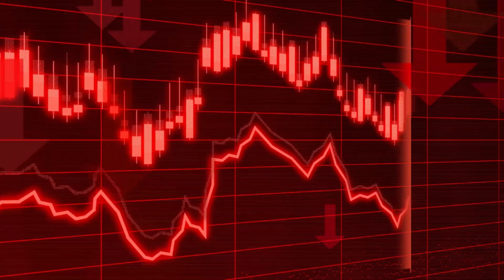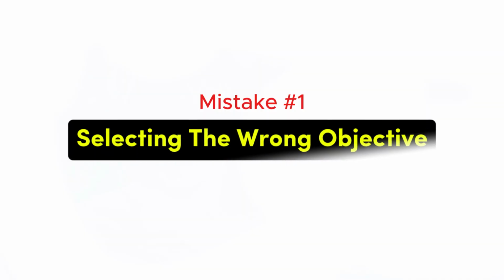🚨 7 Facebook Ad Mistakes That Are Wasting Your Money (Fix These NOW!)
Are your Facebook Ads failing? 😱 If you're spending money but not getting results, you're probably making these 7 BIG mistakes! In this video, I'll break down the most common Facebook advertising mistakes and show you exactly how to fix them to get better conversions and lower ad costs.

📌 Timestamps:
0:00 Intro
0:20 Mistake #1
1:10 Mistake #2
1:50 Mistake #3
2:14 Mistake #4
3:00 Mistake #5
3:31 Mistake #6
3:52 Mistake #7
4:15 Conclusion